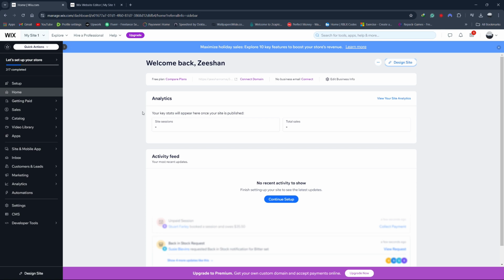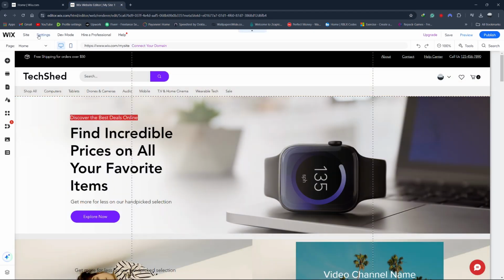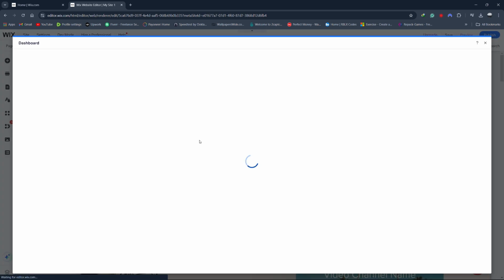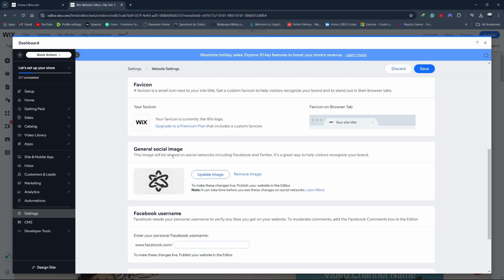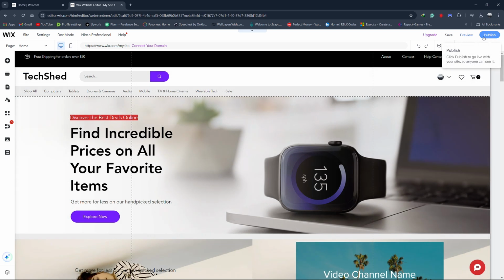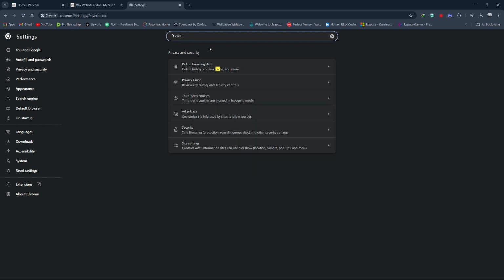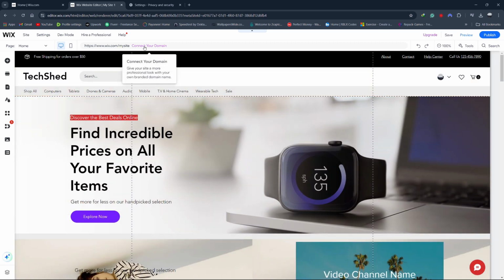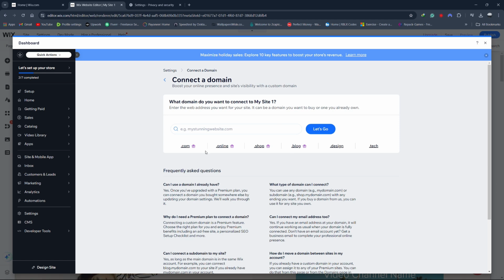How To Fix Favicon Not Showing On WIX Website (Quick Tutorial)